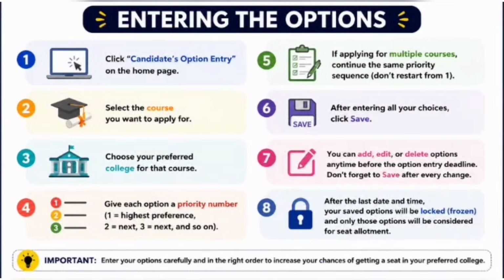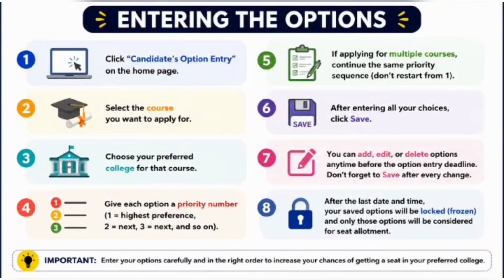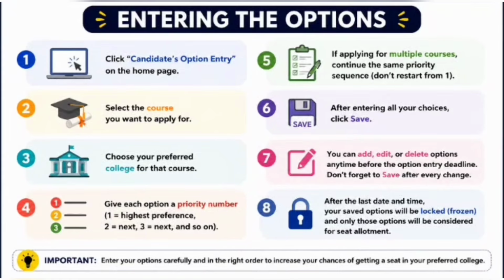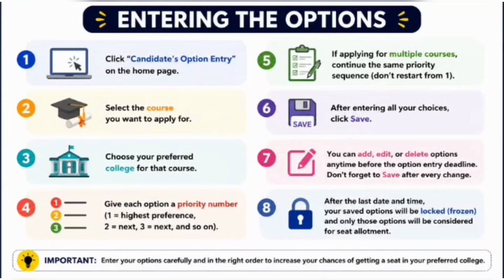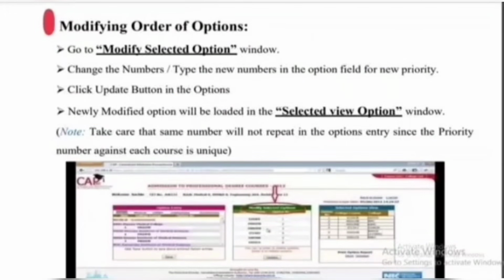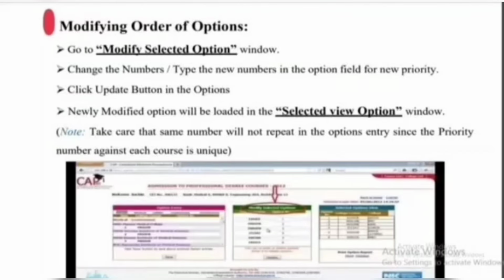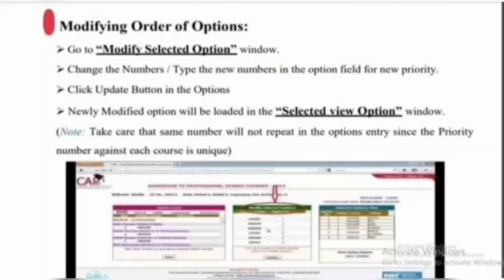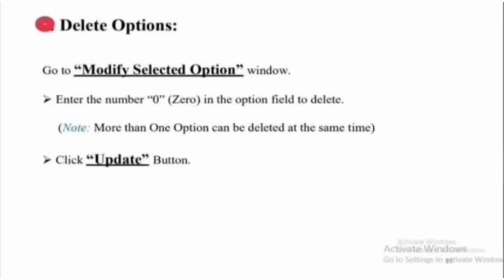KCET Option Entry | How To - Add, Delete Modify or Rearrange Options in Option Entry |KCET 2026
KCET 2026 Option Entry Guide | How to Add, Delete & Re-Arrange Options

KCET MOCK ALLOTMENT RESULTS| What Next After Mock allotment results

Confused about KCET Option Entry? In this video, I'll explain how to add, delete, modify, and re-arrange your college options step by step. I'll also share important tips on how to select colleges in the correct priority order to improve your chances of getting your preferred seat.
📌 In this video:
✅ How to Add New Options
✅ How to Delete Options
✅ How to Re-Arrange (Change Priority) Options
✅ How to Select Colleges in the Right Order
✅ Common Mistakes to Avoid
✅ Important Tips Before Final Submission
⚠️ Remember: Your option priority plays a crucial role in seat allotment. Watch the complete video before submitting your choices.